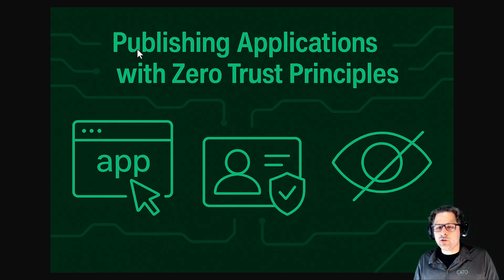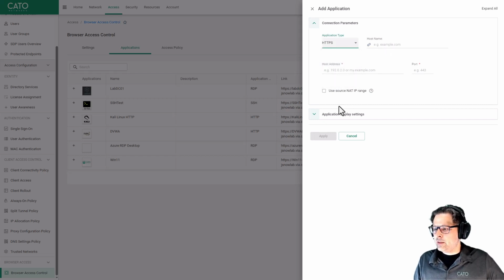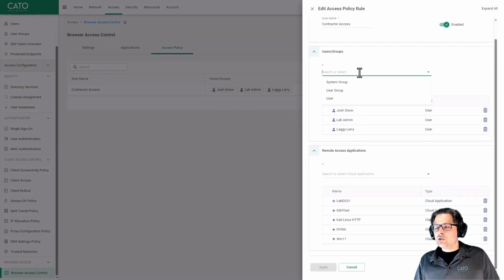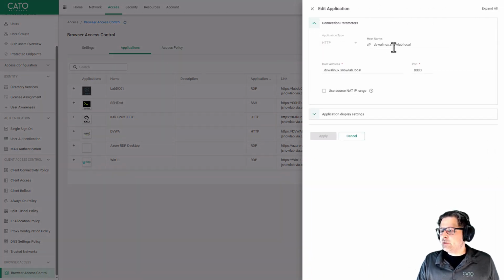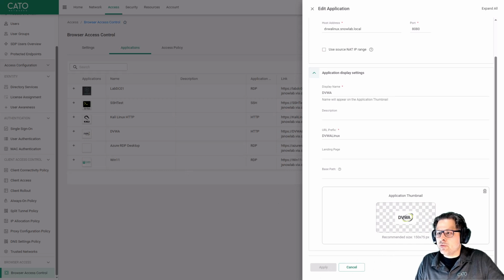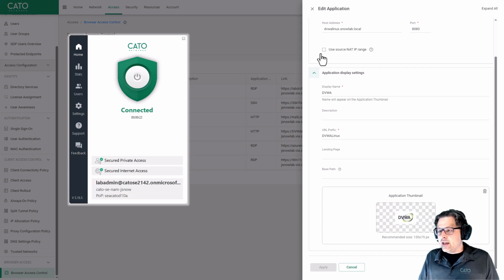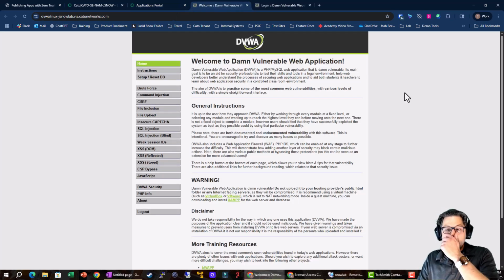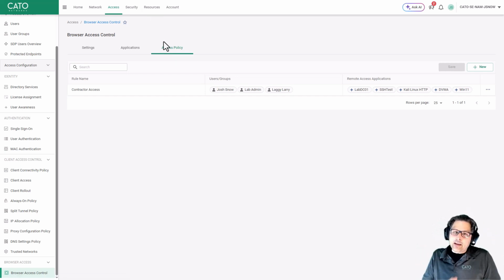Publishing Applications with Zero Trust Control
🔐 Configuring Identity-Based Access in the Cato Applications Portal

Take control of who can access what—without relying on VPNs or exposing your network. In this course, you'll learn how to publish internal applications to Cato’s Applications Portal using Browser Access Control and enforce Zero Trust access policies based on user identity and context.

👥 Each user’s portal view is dynamically built, showing only the apps they’re allowed to see and launch. It’s a smarter, more secure way to deliver least-privilege, clientless access to critical systems.

📘 What You’ll Learn:

✅ How to publish apps to the Cato Applications Portal
✅ How to restrict access using identity groups from CMA or your IdP
✅ How to enforce least-privilege access with policy-based controls
✅ How to validate access with real-time visibility into the user experience

🎯 Who Should Watch:

👨‍💻 IT admins and security teams delivering role-based access
🧠 Anyone implementing a Zero Trust architecture
🏢 Organizations seeking clientless alternatives to VPN

📝 Note: RDP and SSH publishing are covered in a separate course.

💡 Get ready to streamline access, reduce risk, and build your Zero Trust foundation—one app at a time.